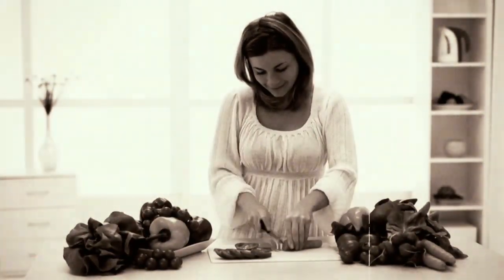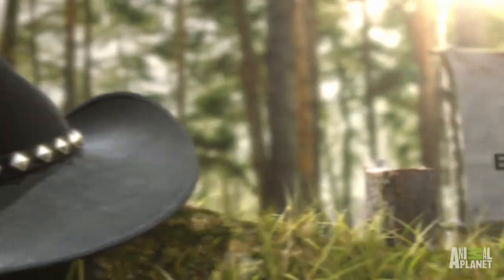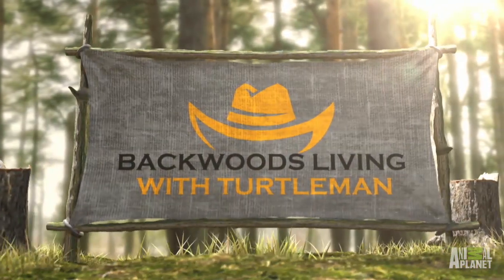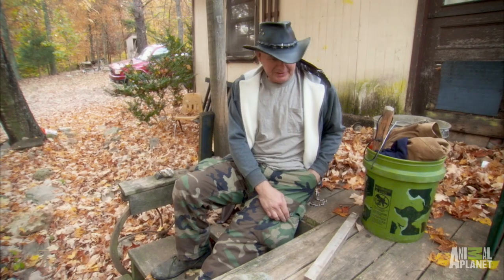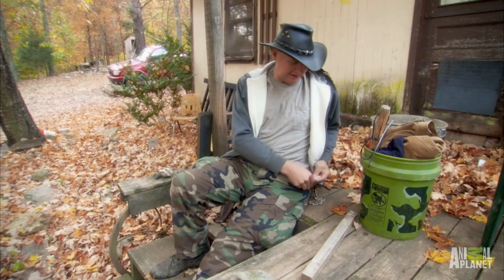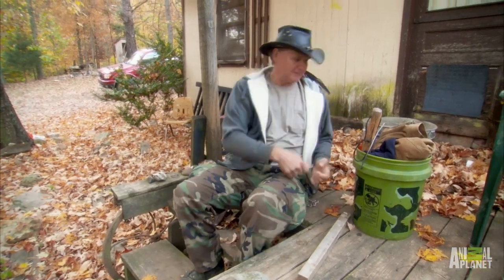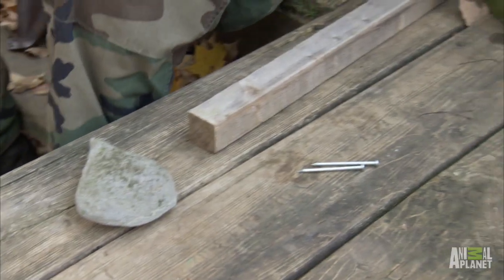Backwoods Bottle Opener | Call of the Wildman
Turtleman shows you how to craft your own bottle opener in a jiffy!